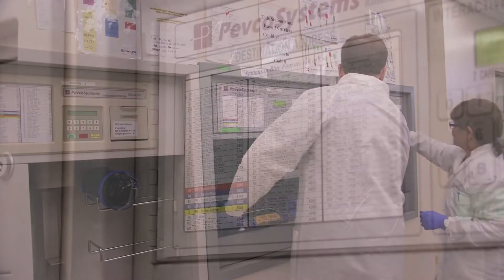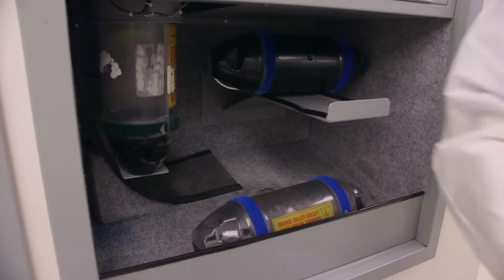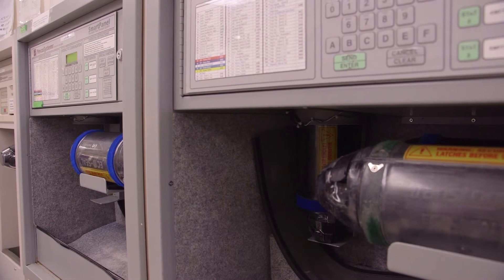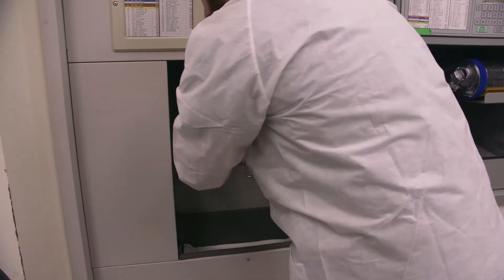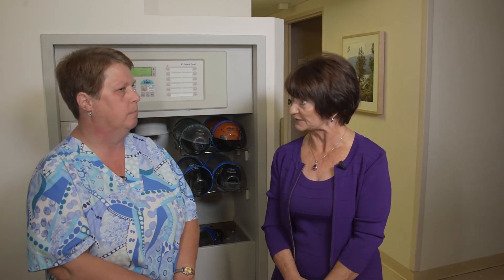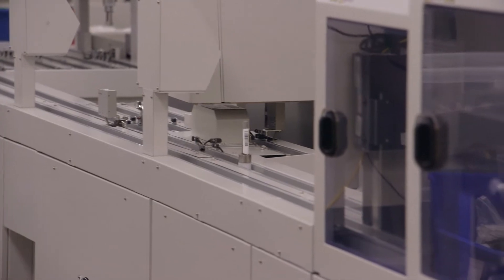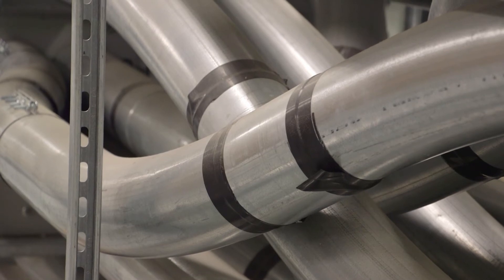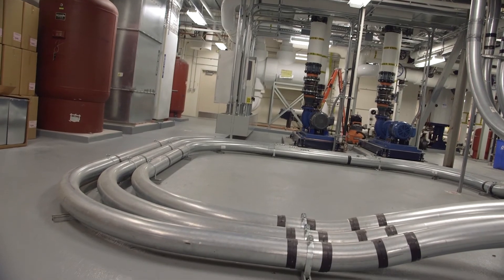Behind The Scenes - Pneumatic Tube System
In the ceilings of the Renown buildings is a jungle of sheet metal tubes that help to provide life saving measures to patients. The tubes are part of a pneumatic tube system that uses compressed air to transport blood, medicine and other items where they are needed for patient care. Renown Construction Administrator Patty Evans takes you behind-the-scenes to see how the system dramatically cuts the time it would take for someone to carry these important items to their destination. renown.org